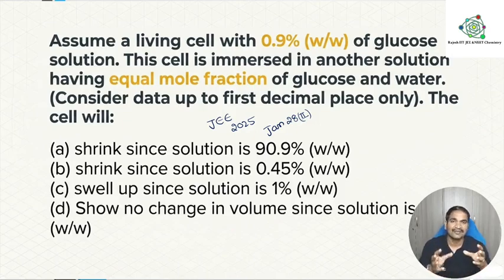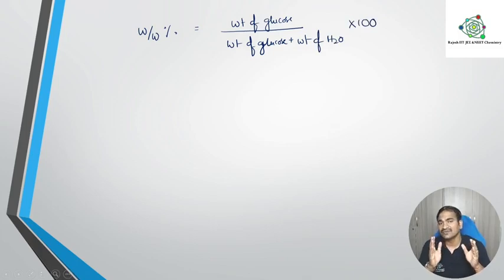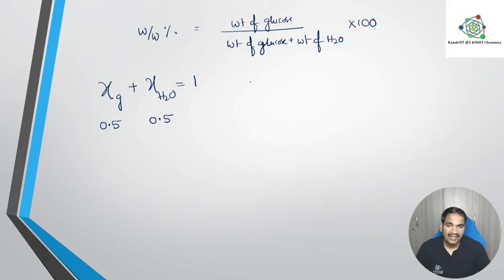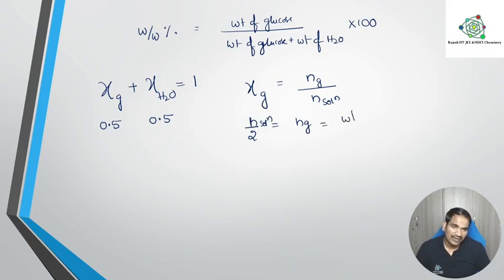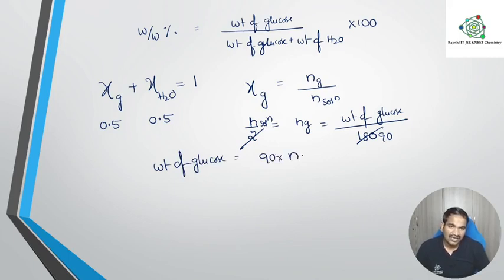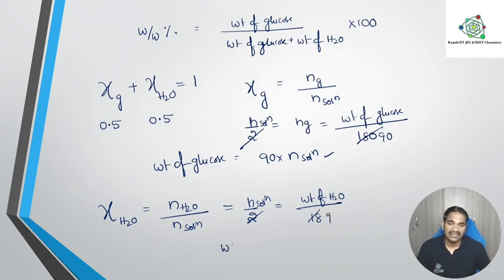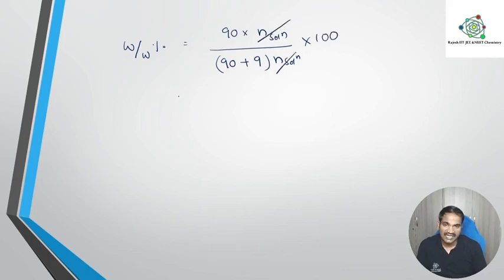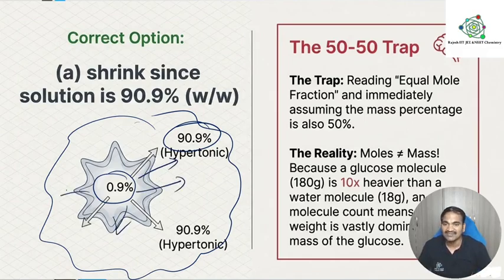Tricky Solutions Concept: Mole Fraction vs. Mass % (JEE/NEET Chemistry)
In this video, we solve a tricky physical chemistry and biology crossover question! Discover what happens to a living cell (0.9% w/w glucose) when placed in a solution with an equal mole fraction of glucose and water.
​The Question:
Assume a living cell with 0.9% (w/w) of glucose solution (aqueous). This cell is immersed in another solution having equal mole fraction of glucose and water. (Consider the data up to the first decimal place only). The cell will:
(a) Shrink since the solution is 90.9% (w/w)
(b) Shrink since the solution is 0.45% (w/w)
(d) Show no change in volume since the solution is 0.9%
​What You Will Learn:
​How to convert Mole Fraction into Mass Percentage (w/w)
​Understanding Isotonic, Hypertonic, and Hypotonic solutions
​The concept of Osmosis (exosmosis vs. endosmosis)
​Why the cell shrinks due to the 90.9% glucose concentration outside.
​Timestamps:
0:00 - Introduction to the Problem
0:45 - Analyzing the Inside of the Cell (0.9% w/w)
1:30 - Calculating Mass % from Equal Mole Fractions
3:15 - Osmosis: Determining the flow of water
4:00 - Final Answer & Conclusion